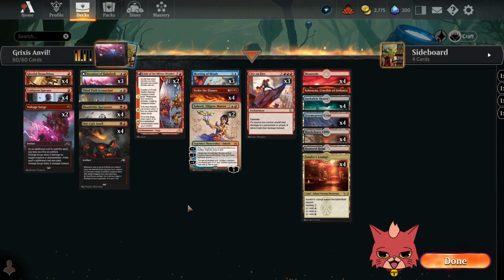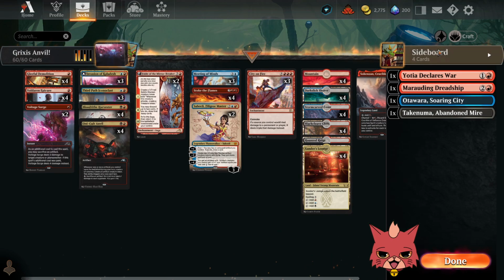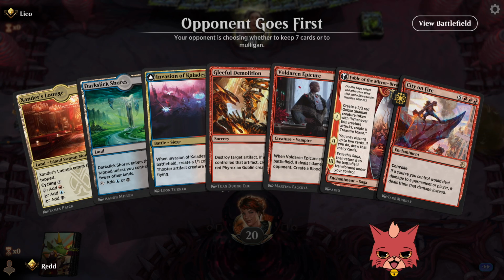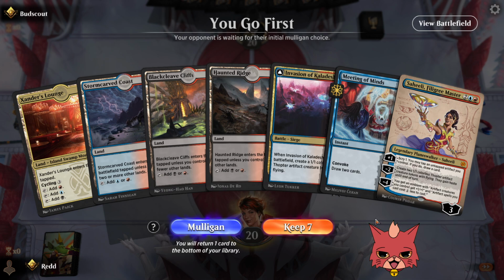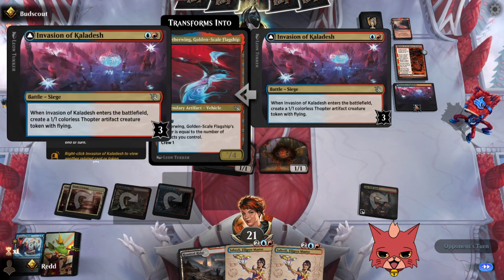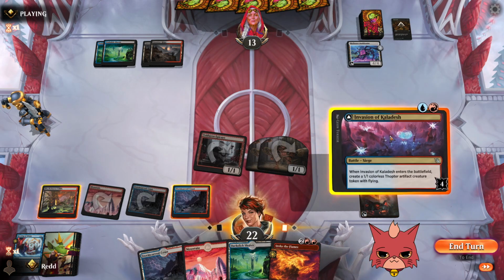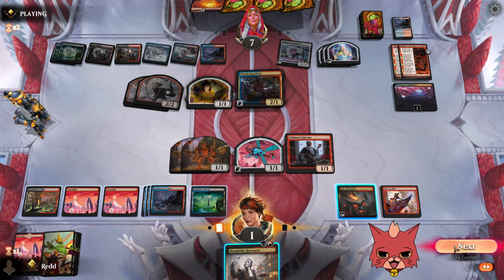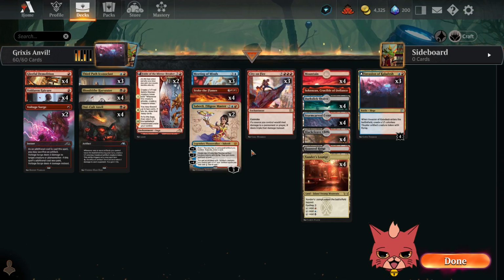Grixis Anvil with Convoke! | March of the Machine Standard! | MTG Arena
Ranked March of the Machine BO1 Standard

0:00 - Deck Explanation
9:10 - Game 1
13:55 - Game 2
19:45 - Game 3
25:00 - Game 4
32:05 - Game 5
44:40 - Final Thoughts

Deck
3 City on Fire (MOM) 135
3 Invasion of Kaladesh (MOM) 234
2 Saheeli, Filigree Master (BRO) 219
4 Oni-Cult Anvil (NEO) 230
4 Mountain (SLD) 49
4 Voldaren Epicure (VOW) 182
4 Bloodtithe Harvester (VOW) 232
2 Fable of the Mirror-Breaker (NEO) 141
2 Voltage Surge (NEO) 171
4 Stoke the Flames (MOM) 166
3 Third Path Iconoclast (BRO) 223
3 Meeting of Minds (MOM) 66
4 Gleeful Demolition (ONE) 134
4 Xander's Lounge (SNC) 260
1 Sokenzan, Crucible of Defiance (NEO) 276
4 Blackcleave Cliffs (ONE) 248
4 Darkslick Shores (ONE) 250
4 Stormcarved Coast (VOW) 265
1 Haunted Ridge (MID) 263